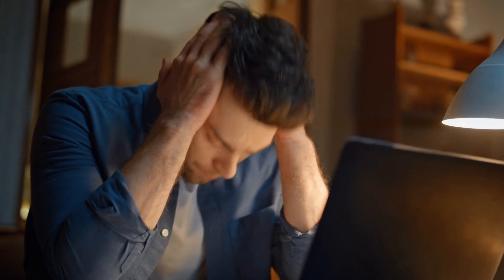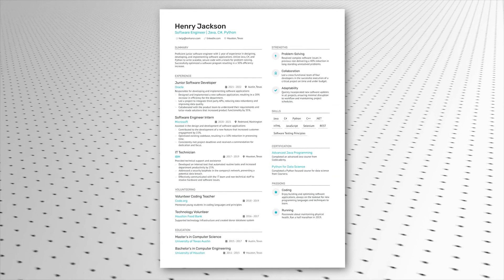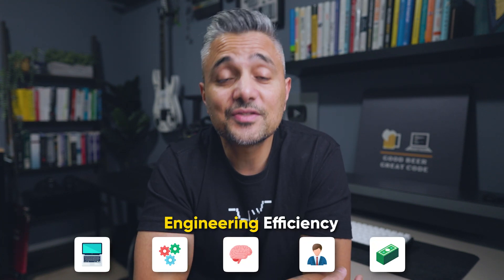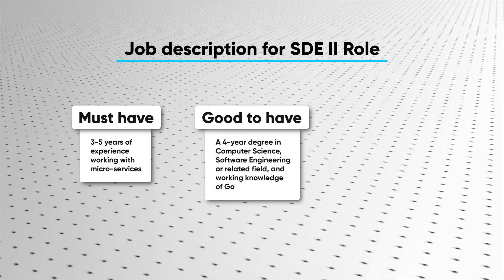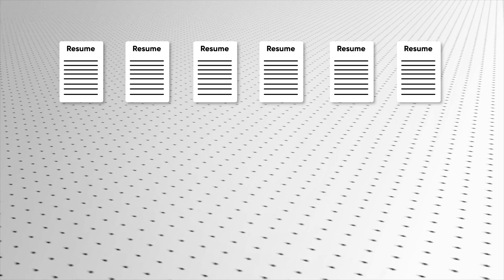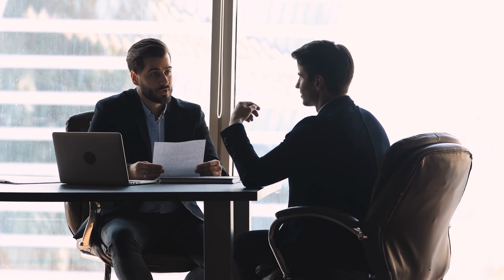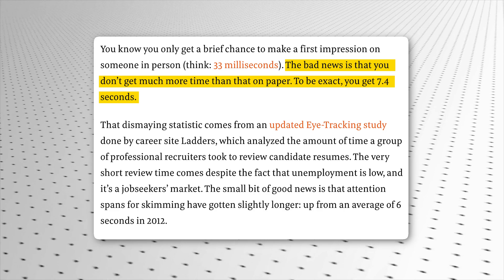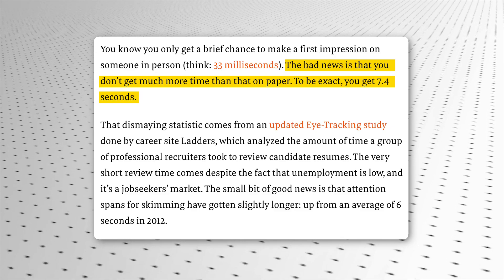Resume mistakes preventing you from getting hired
Your resume might be the hidden culprit behind you not getting job offers in 2024.

ENTREPRENEURSHIP
The Unfair Advantage
The Lean Startup
Act like a Leader, Think like a Leader

PRODUCTIVITY
Atomic Habits
Deep Work
The Productivity Project
Building a Second Brain

FINANCE
The Psychology of Money
The Intelligent Investor

💻 EVERYDAY GEAR I USE
Keychron Q1 Mechanical Keyboard